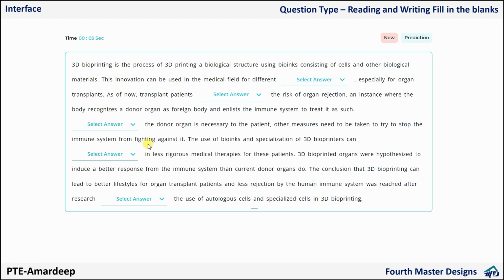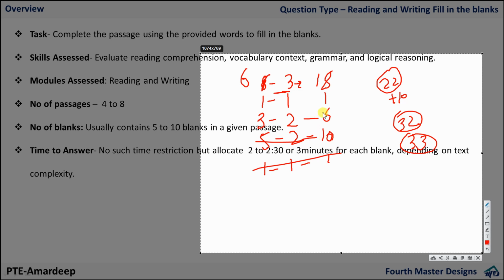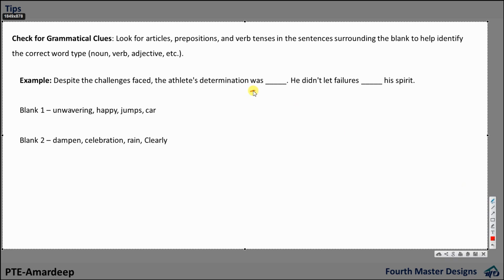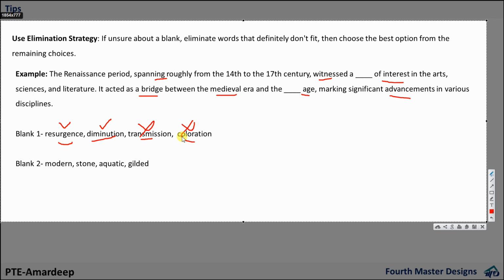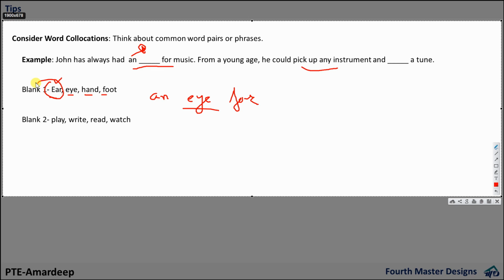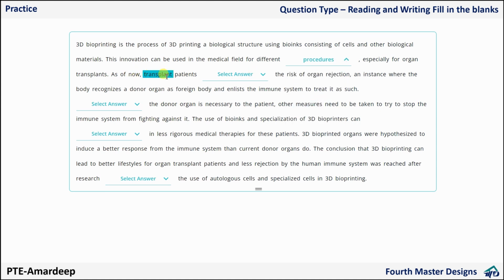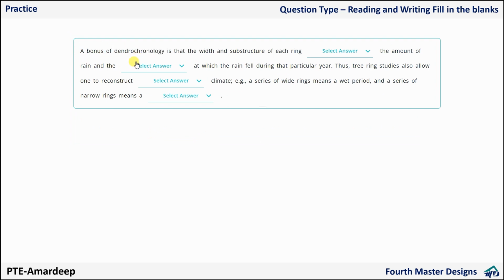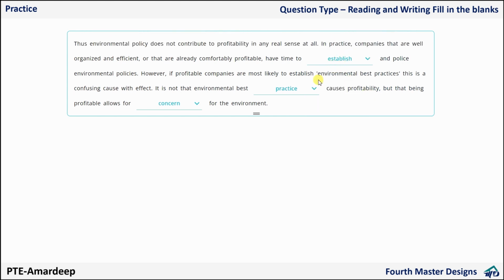PTE reading & Writing Fill in the blanks